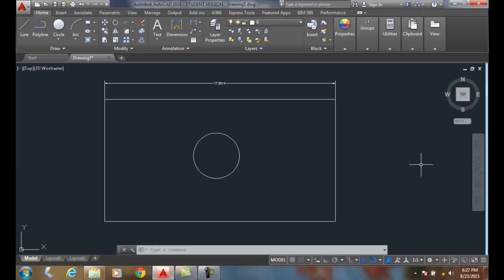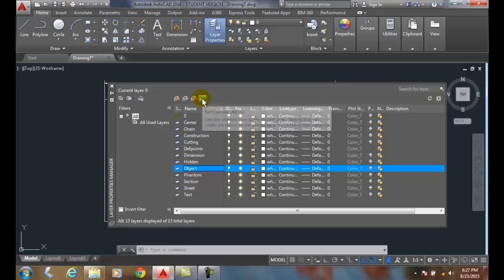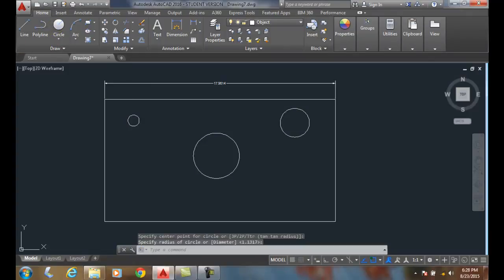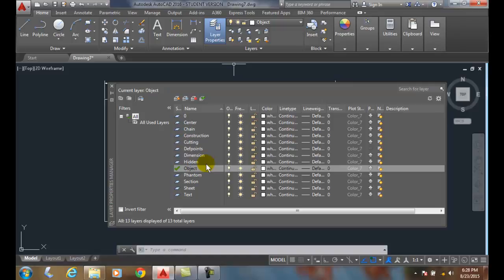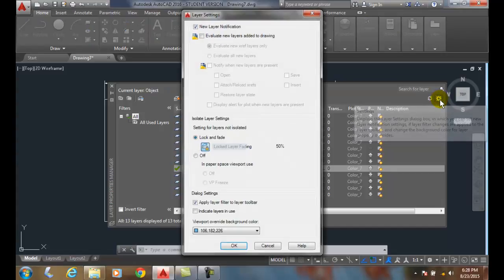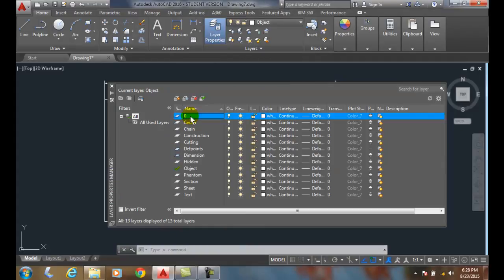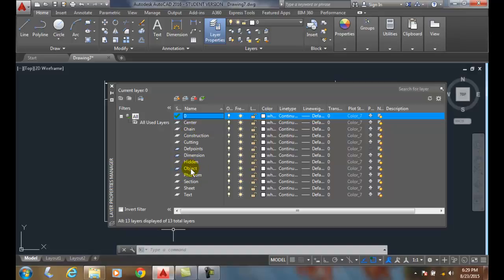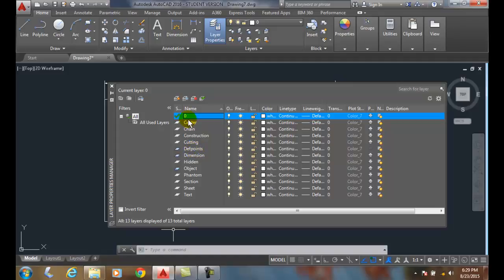AutoCAD I 05-09 Layer Status